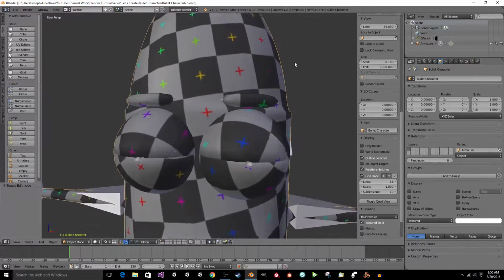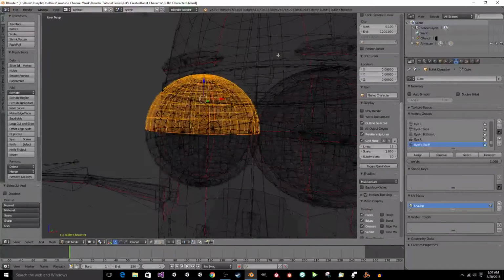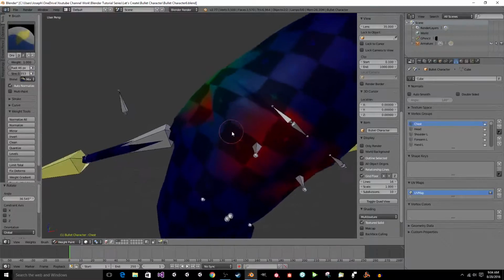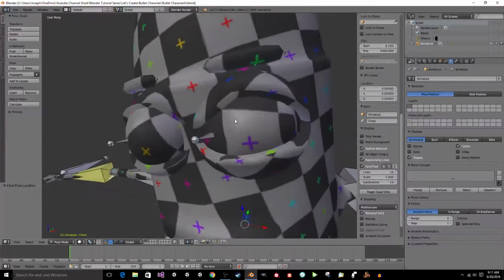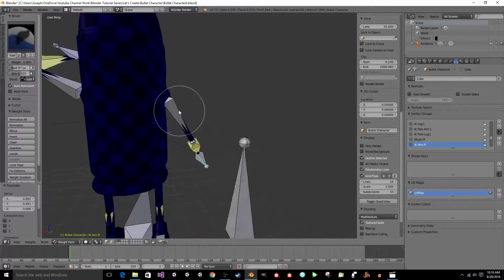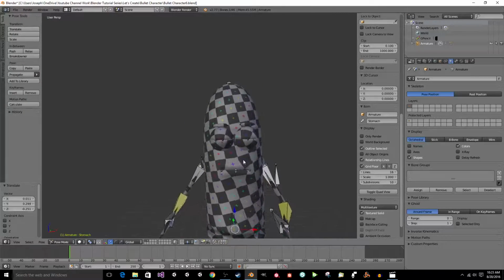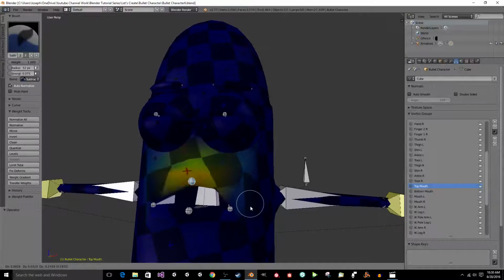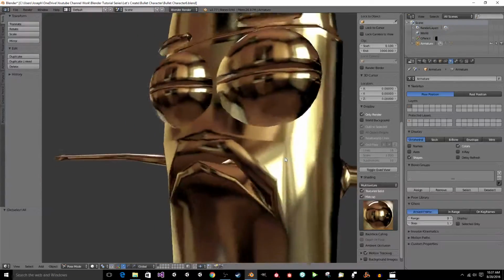Let's Create A Bullet Character Part 4 - Joseph - From Blender To Unity - Weight Painting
I create a series of videos where I would create stuff using the free tool Blender 3d.  I call this series my "Let's Create!" videos.  It's is play on the phrase "Let's Play!" from the people who play video games on youtube.  I also play video games on youtube and I would sometimes upload them onto yoob.  (Yoob is my shorthand for youtube)

Games that I play are:
Enter The Gungeon
Dungeon Of The Endless

I also use the free program Blender 3d.

I like games and I even make them with Unity 3d in my free time.  I use Blender to make graphics and to edit my videos.  I use Nvidia's shadowplay to record all my game play footage.  My computer is a Steam Machine Alienware Alpha.  It is running Windows 10.

My user name on Steam is JosephNorthernGamer.  But I go by the name Joseph.  Please friend me if you like.

There are so many games out there to play and comment on, that I find it hard to keep playing the games that I'm currently going through.  Buy if you have a suggestion then tell me about it in the comments.